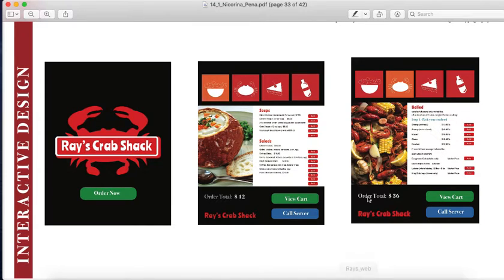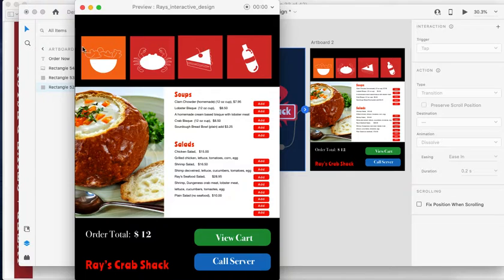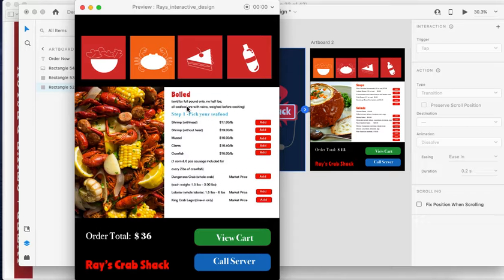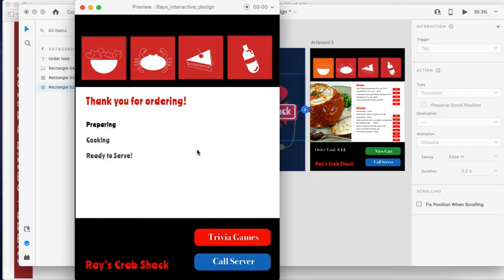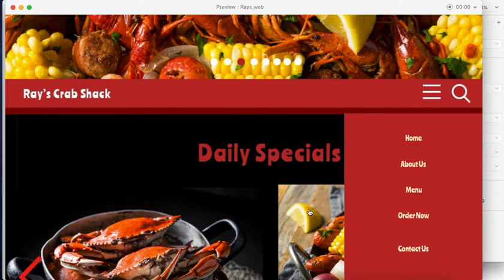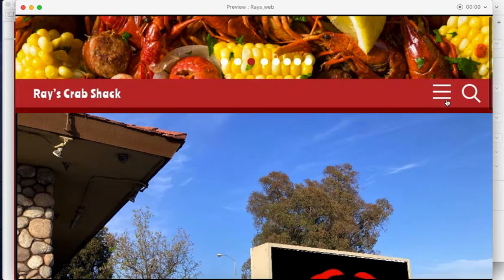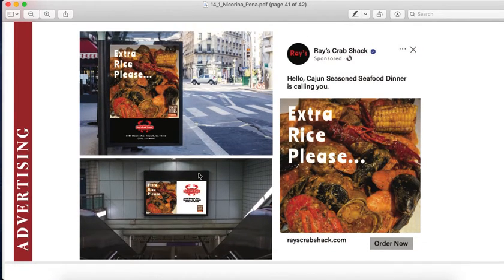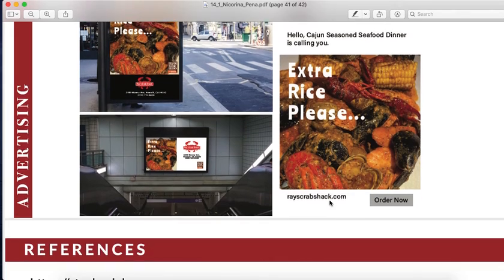Presentation part 2 - Restaurant Package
An assignment in WNM 605-Visual Design & Typography.  Submitted by Nicorina Pena